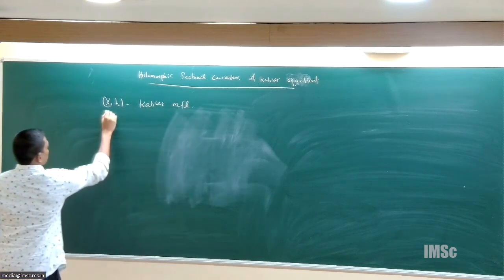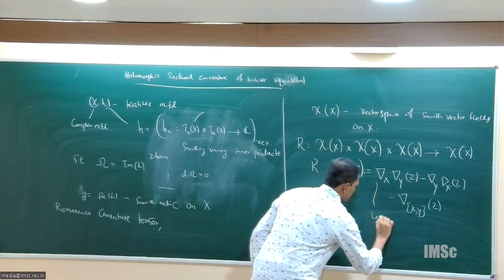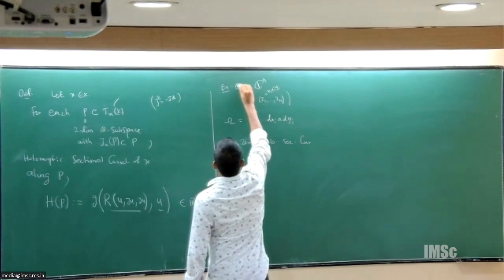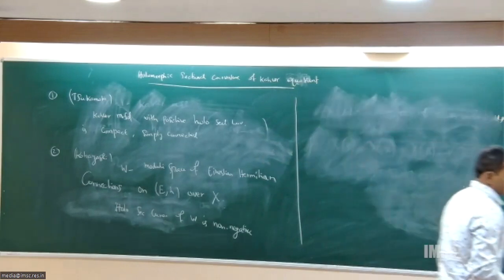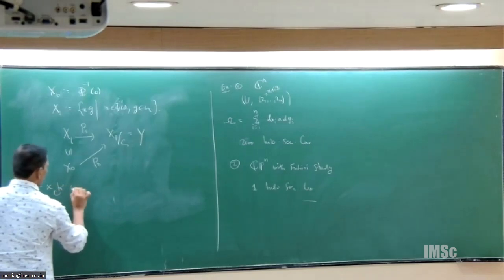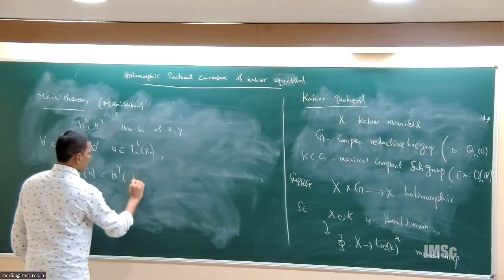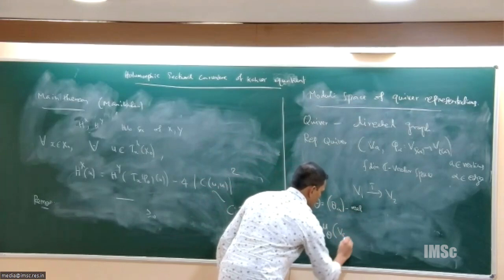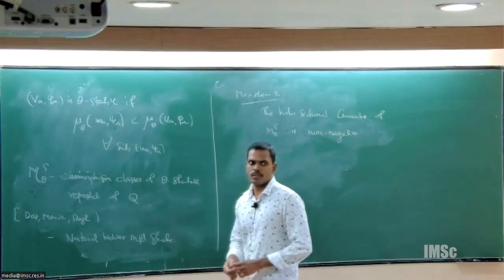On holomorphic sectional curvature of K ̈ahler quotients by Manikandan S